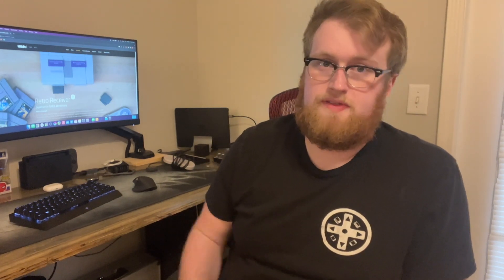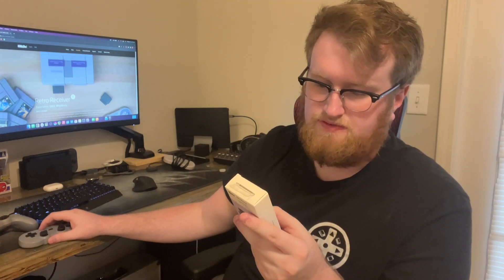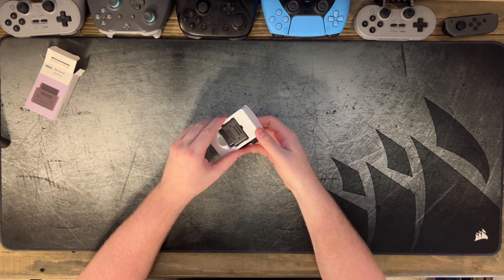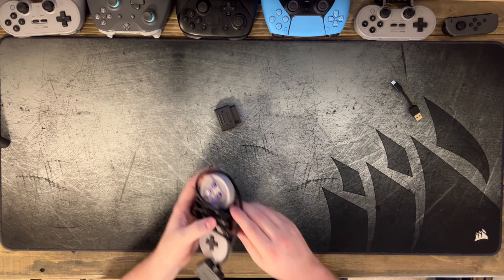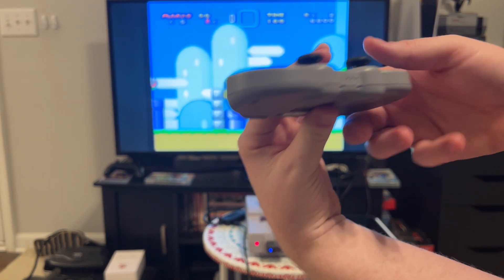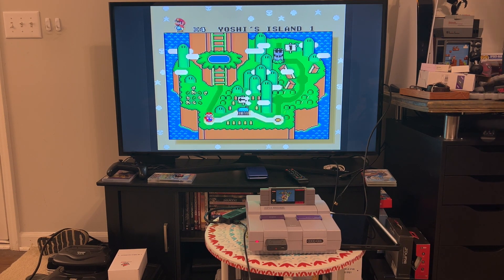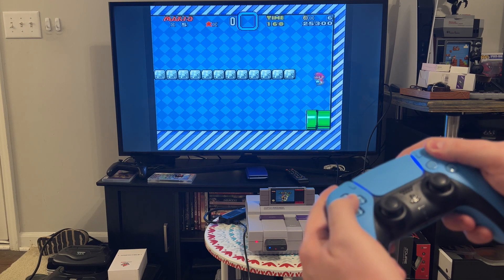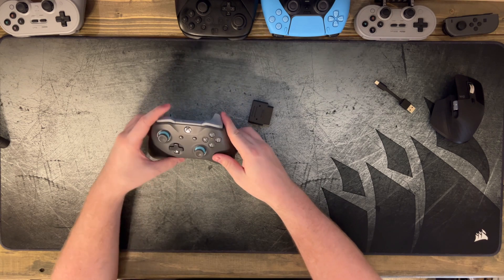The 8BitDo Retro Recevier - Does it Suck? | Review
Today we're looking at a wireless receiver for the SNES. Made by the kings.

TheCartCollector is a production of the Powers Film House